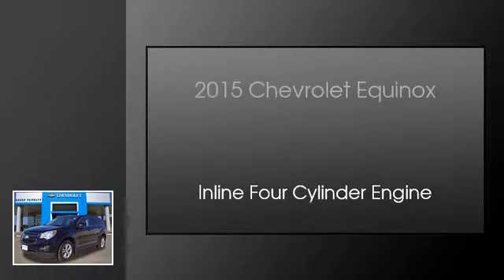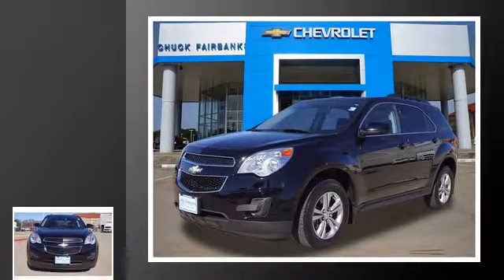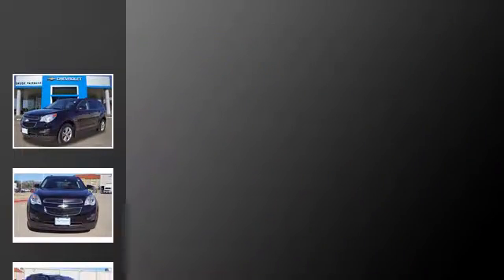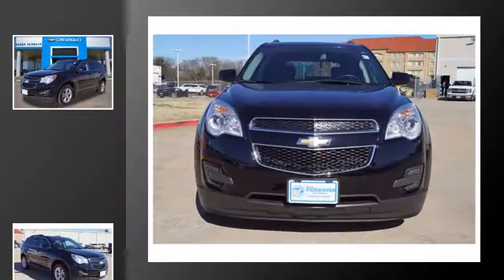2015 Chevrolet Equinox